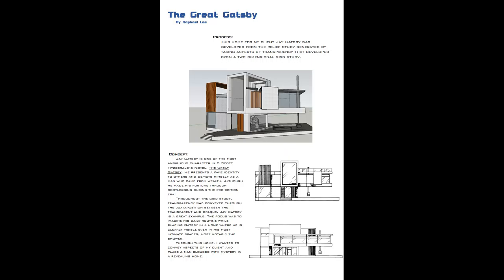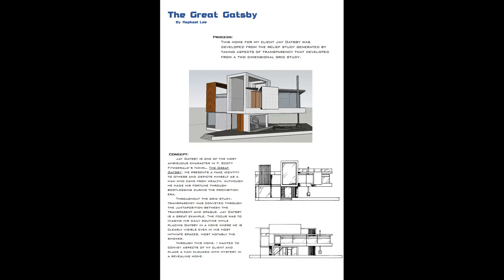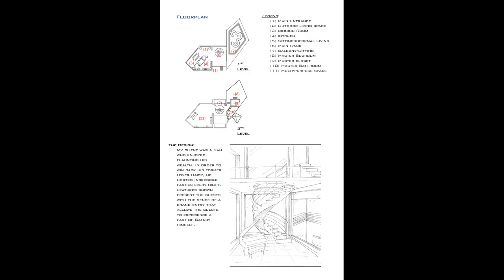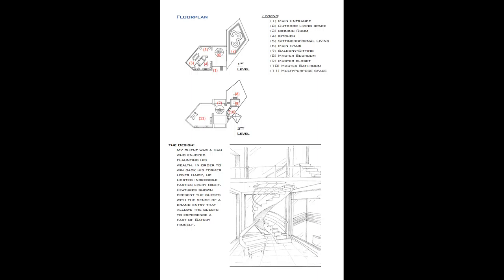ARCH DESIGN 1403 301 Jay Gatsby Presentation